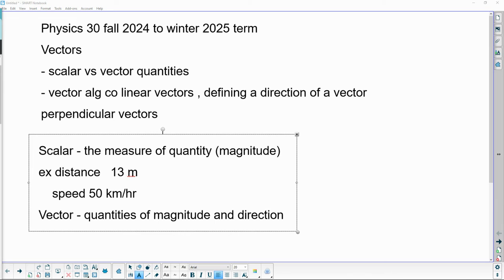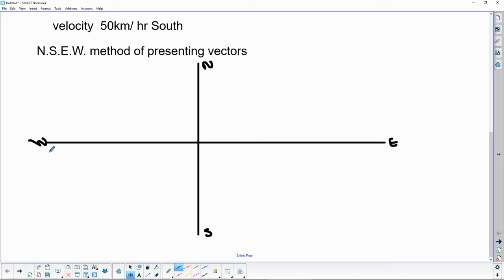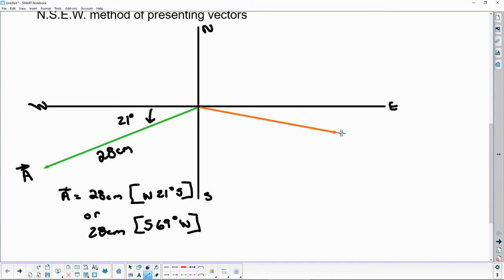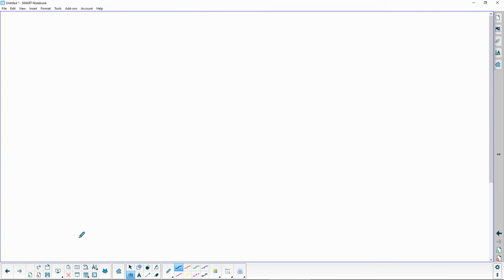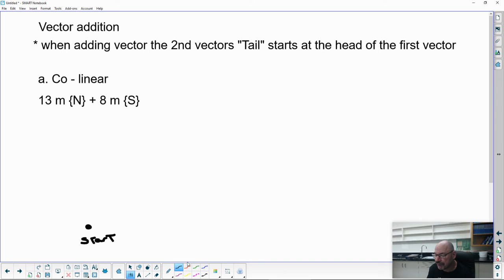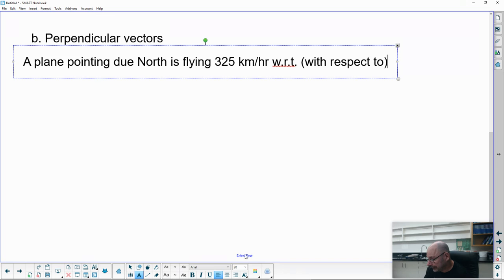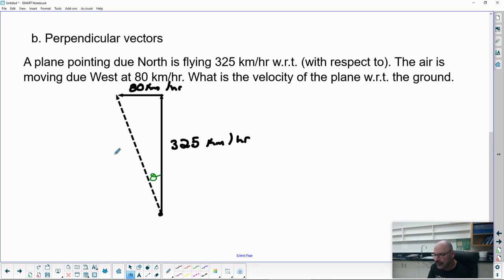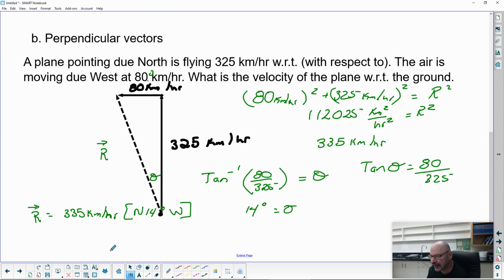Day 1 vectors